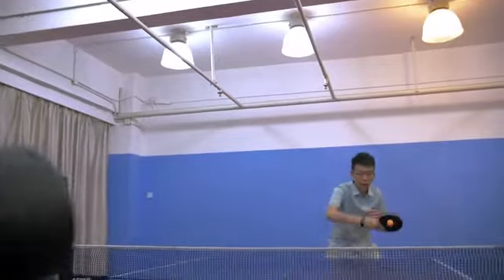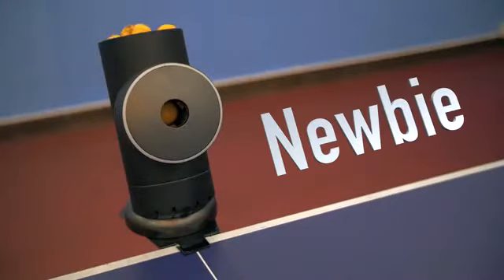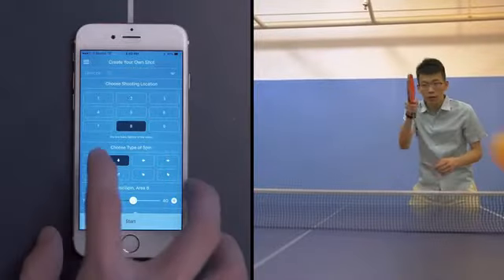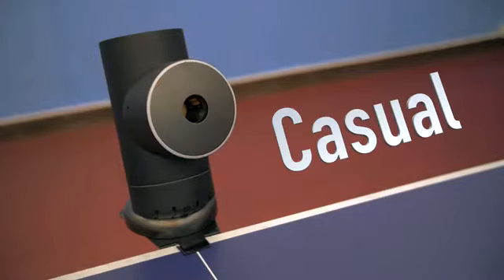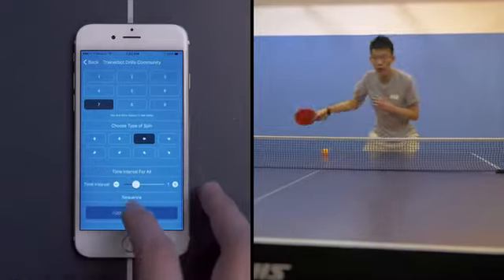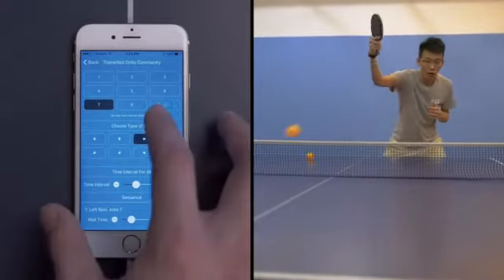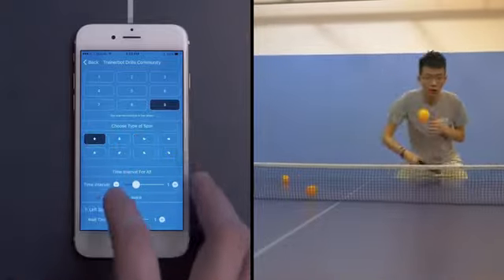Trainerbot: Smart Table Tennis Robot